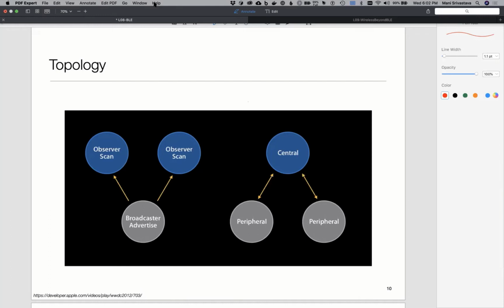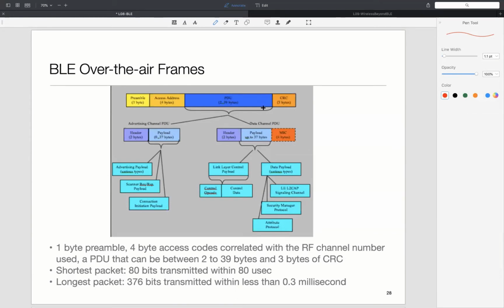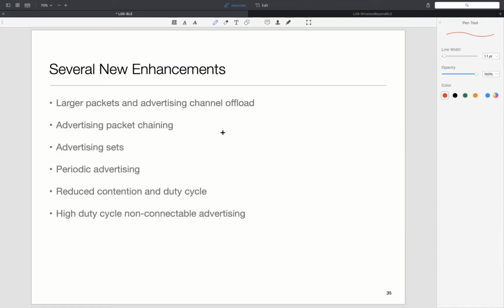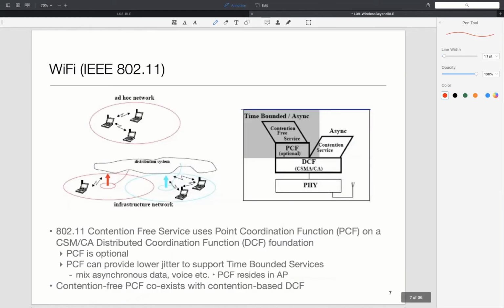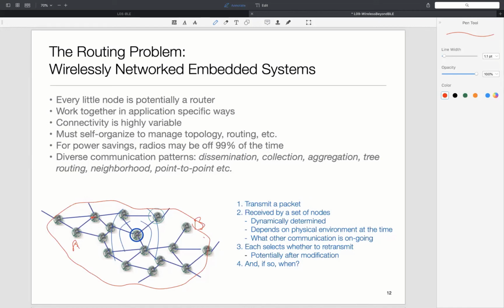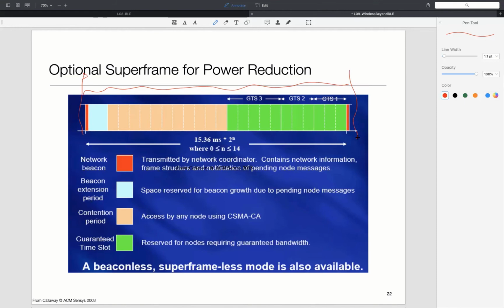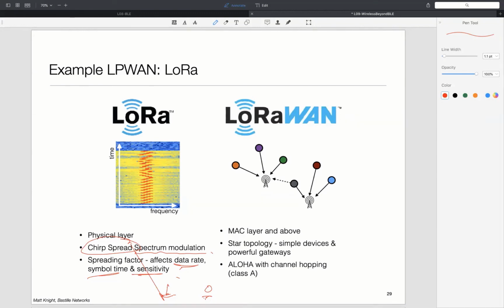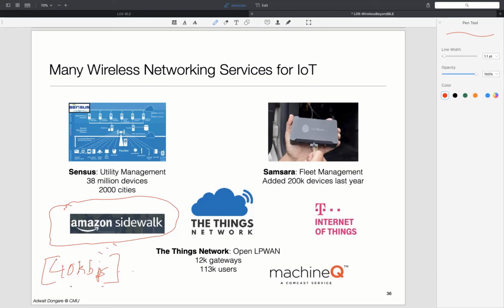Rec 2020 12 02